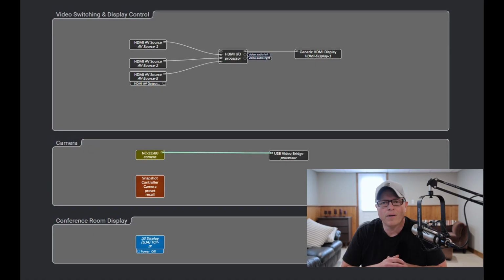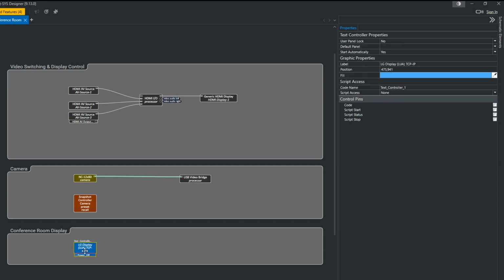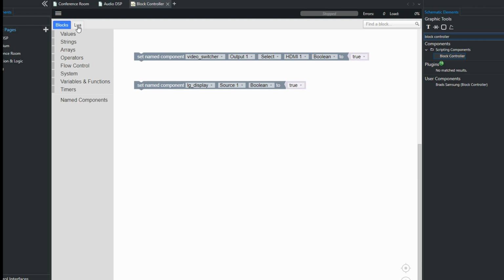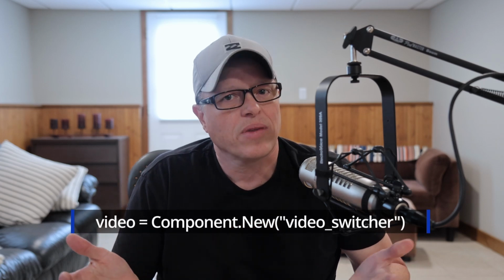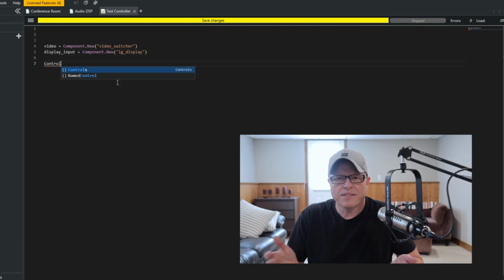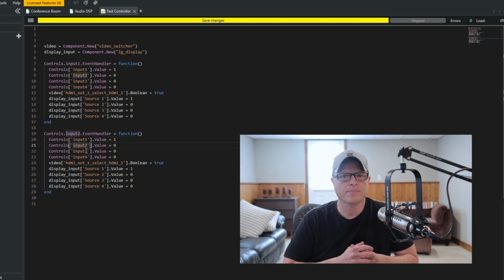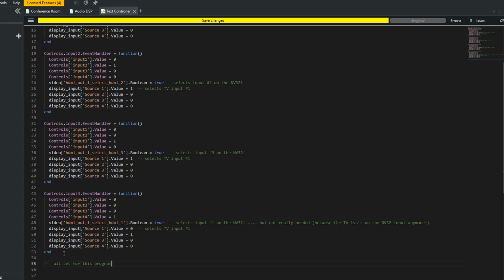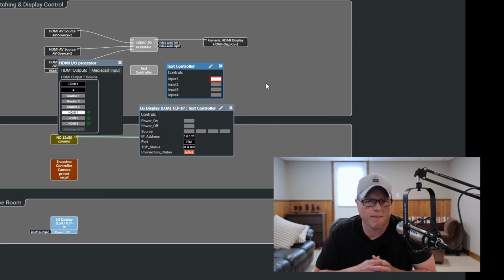QSC Qsys LUA Scripting - coding without wires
Thanks for being a part of this online AV community!

In this episode of Arctic's 8-Bit Bytes, we dive into a real-world Q-SYS programming example using LUA scripting and Named Components to streamline AV control in a modern conference room setup. Watch how we handle a fourth HDMI input—an auditorium video feed—by scripting seamless switching between a Q-SYS NV32 video switcher and an LG display, even with limited hardware inputs. This tutorial covers Component.New, View Component Controls Info, Block Controller tricks, and EventHandlers—perfect for AV integrators, system designers, and Q-SYS programmers looking to expand their scripting skills. Whether you're managing large-scale video routing or simplifying touch panel workflows, this video has practical code examples and deployment tips to help elevate your AV system logic.